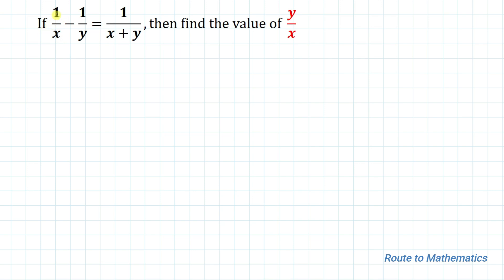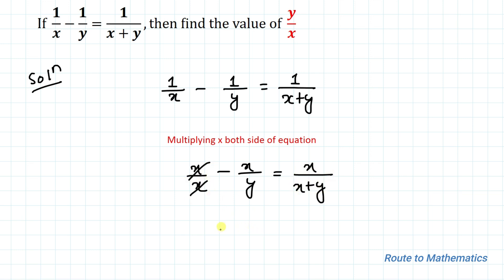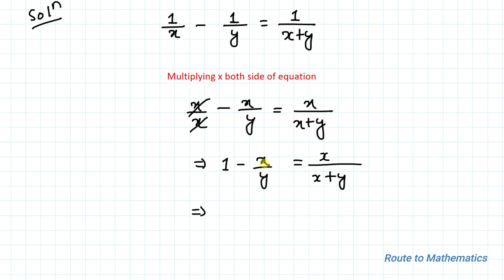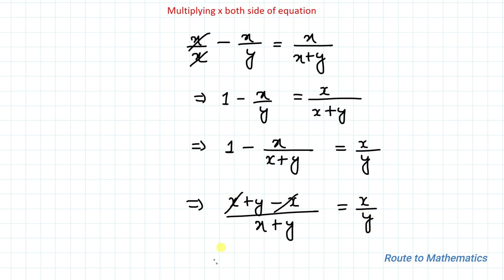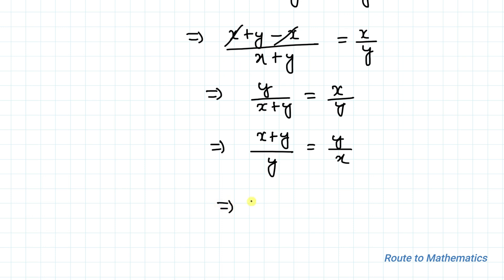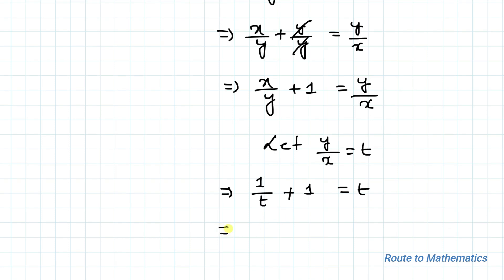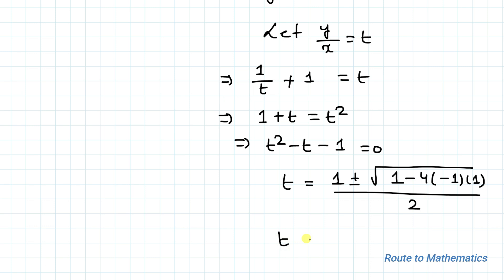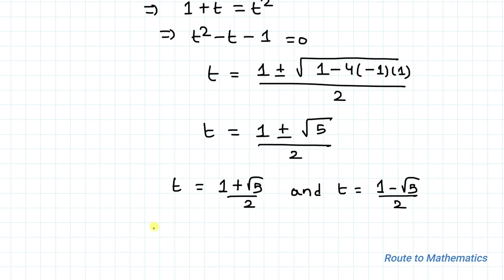A Nice Algebraic Problem | Algebraic Question